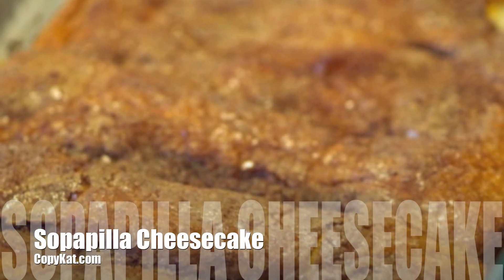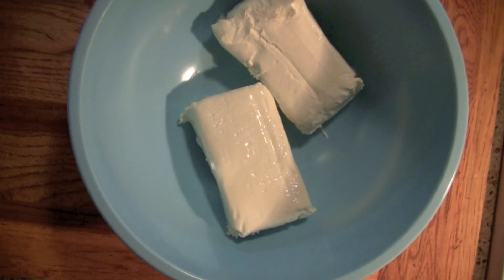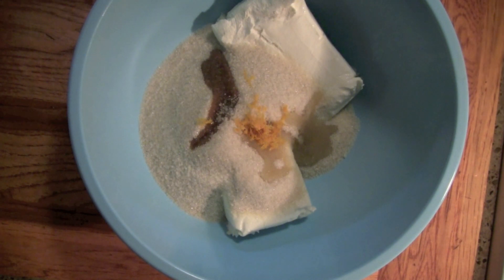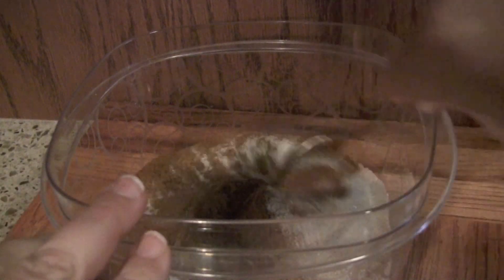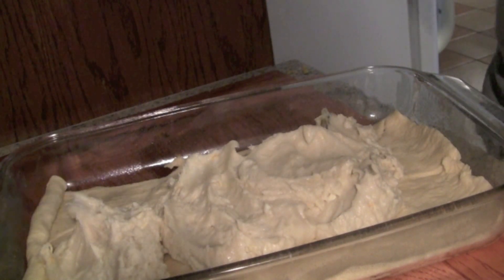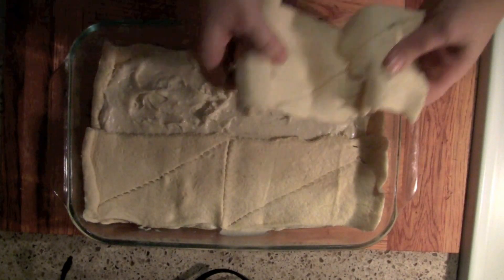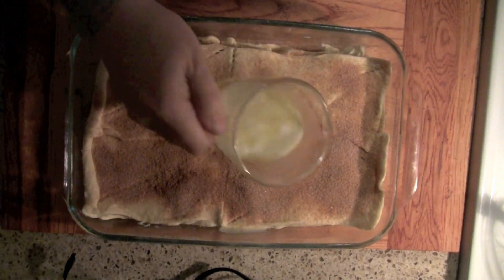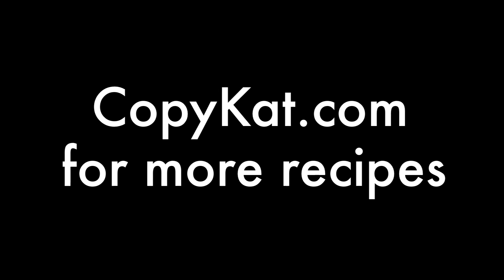Sopapilla Cheesecake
Sopapilla cheesecake is a great recipe that combines the flavor of cheesecake as well as sopapillas.  This is an easy recipe to make, and perfect for your next potluck dinner. Creamy cheesecake layers are sandwiched between layers of rich crescent rolls.